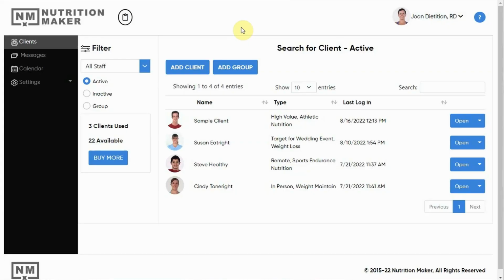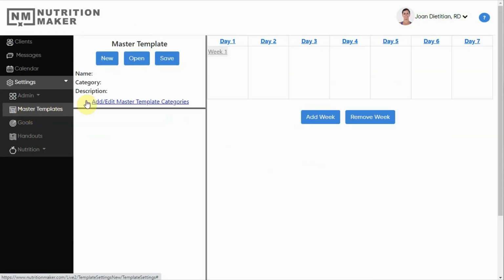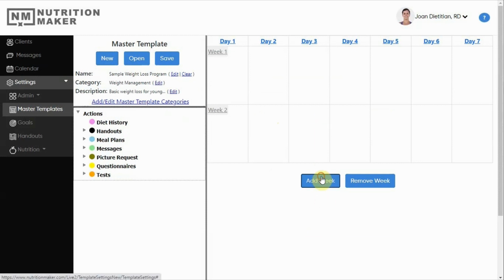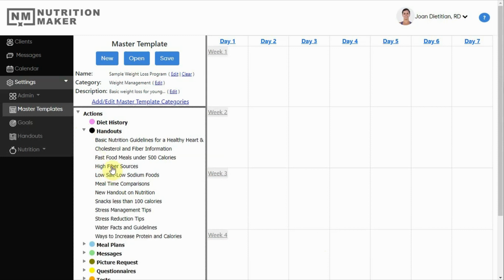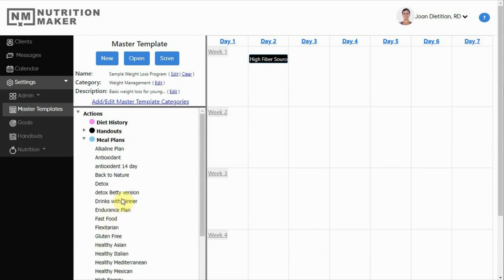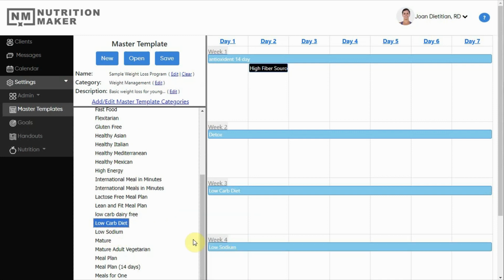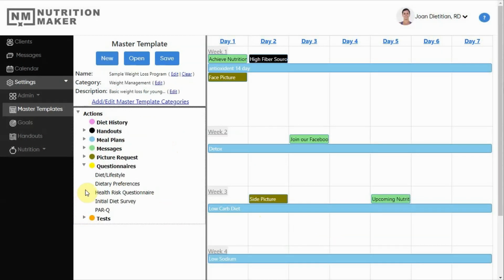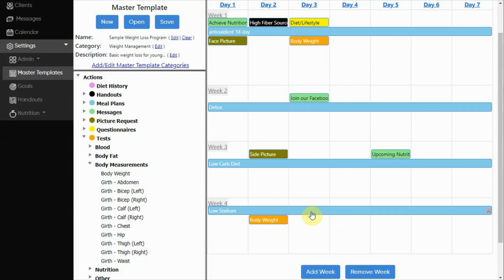Check Out Nutrition Maker's Master Template Feature for Providing Nutrition Counseling in Seconds!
Master Templates lets the nutritionists create and provide a complete nutrition plan with just a few mouse clicks. It is a big time saver for health care and wellness consults.

Nutrition Maker software is designed for Personal Trainers, Dietitians, Nutritionists and related health professionals. Provide meal plans and nutrition consults for clients. Our nutrition software provides shopping lists and recipes. Help your clients eat properly and maintain a healthy lifestyle.